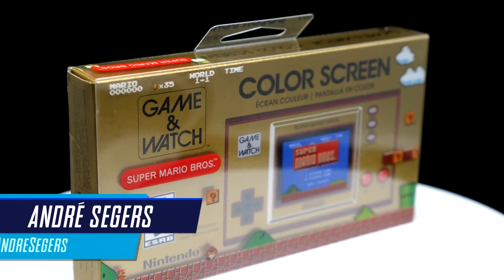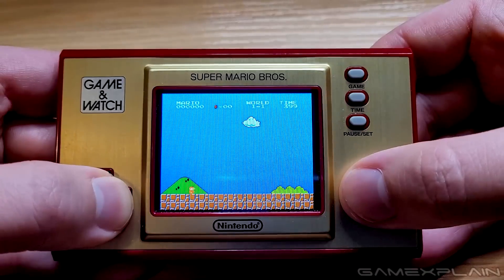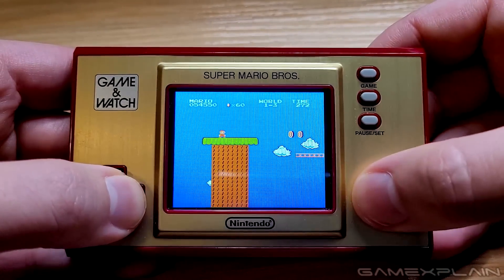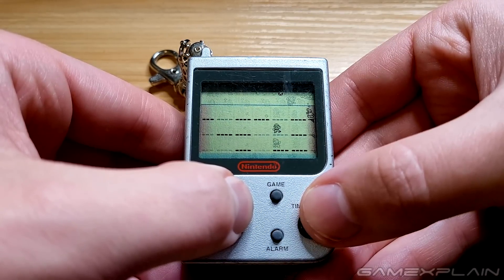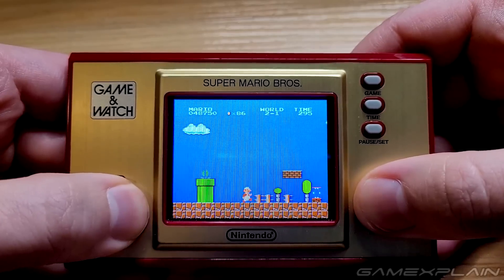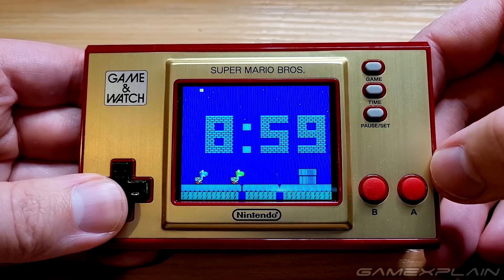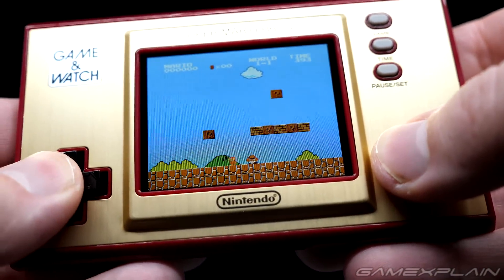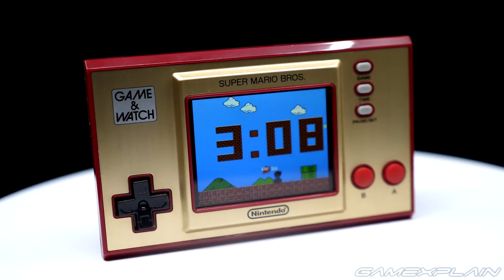Game & Watch: Super Mario Bros. - REVIEW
Is the Super Mario Bros. Game & Watch as cool as it looks? Or does it have some issues? Find out in our in-depth review that discusses gameplay, screen quality, playability, extras, and tons more!